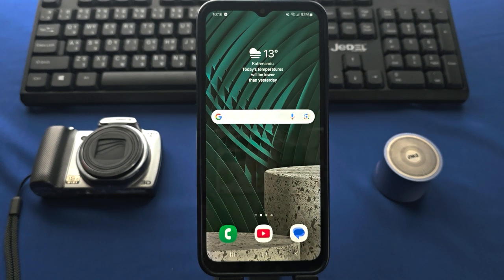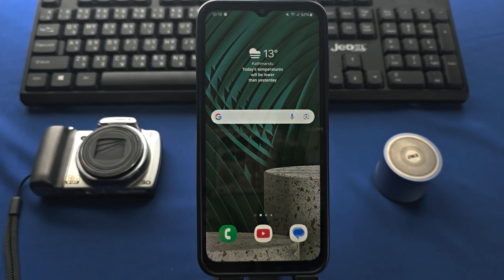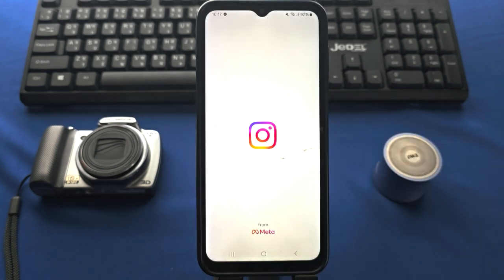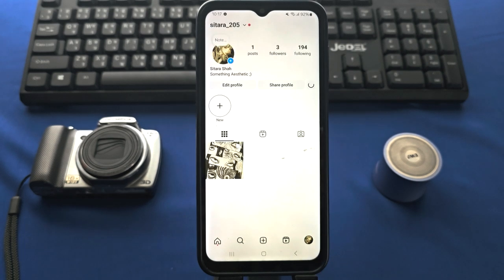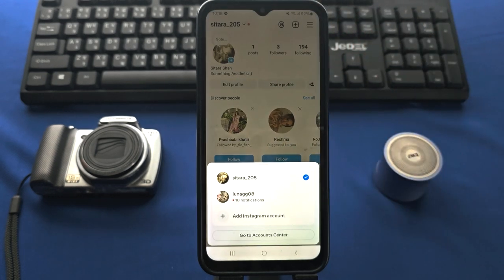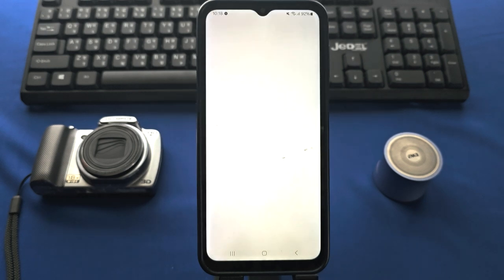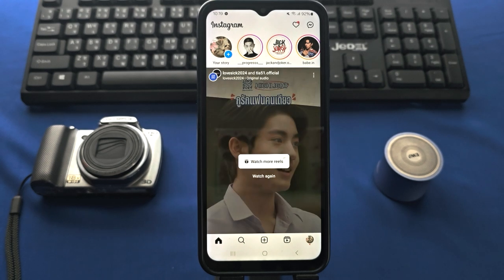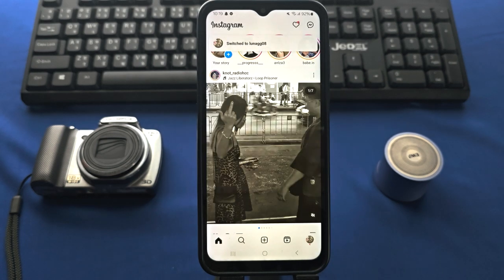How to Use Two Instagram Accounts on Android/iPhone (2024)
Hello World,
In this video, learn to add and use 2 instagram account on android or iPhone.

How to Use 2 instagram accounts in one phone.